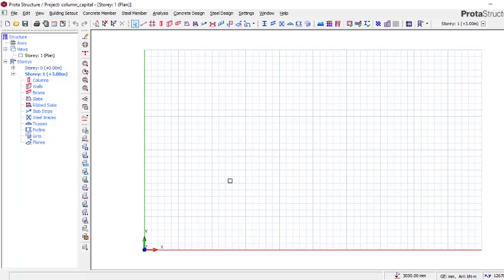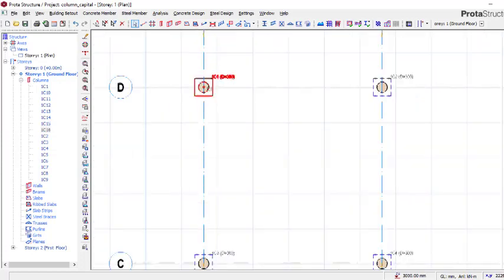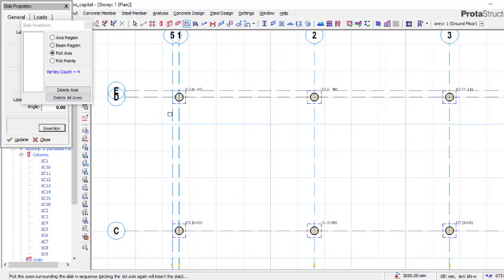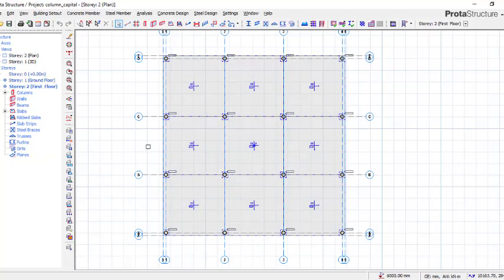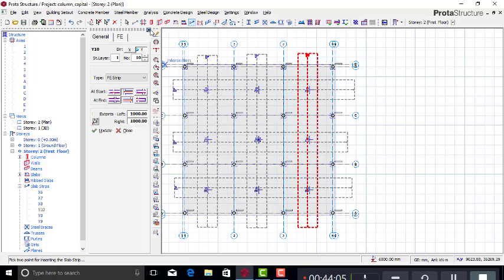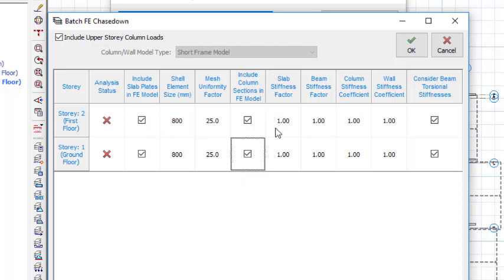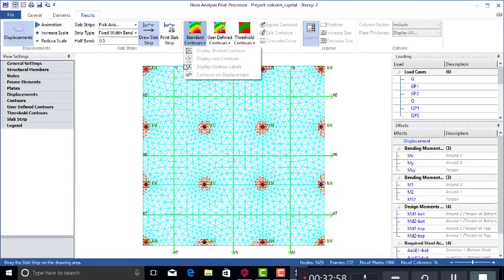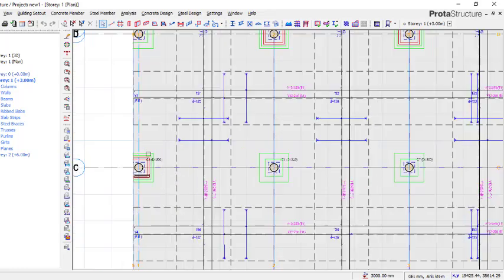Design of a building with column capital flat slab